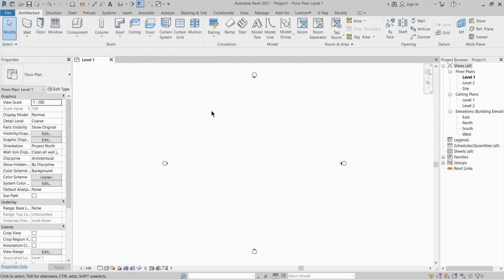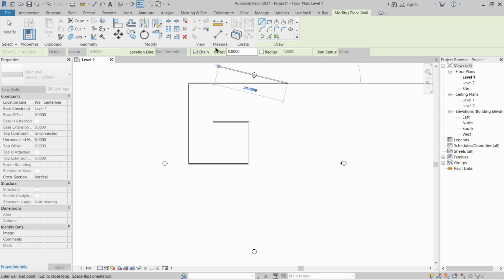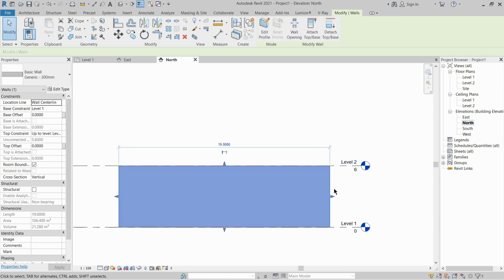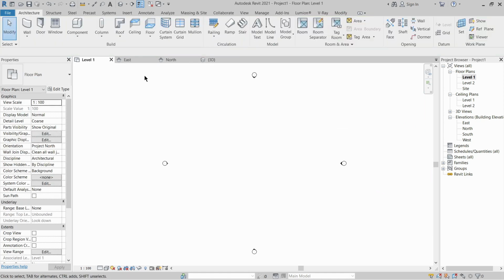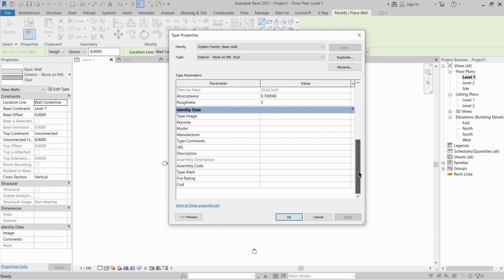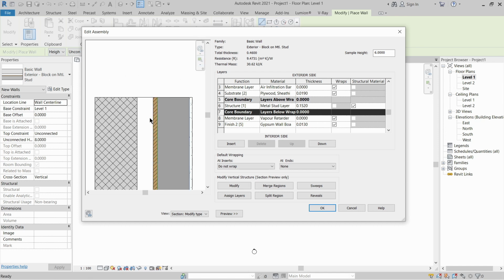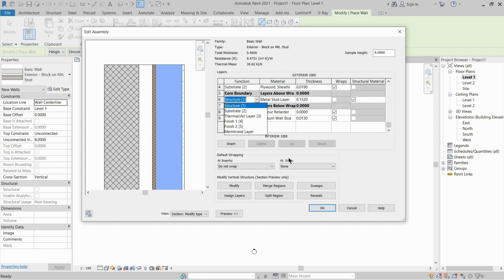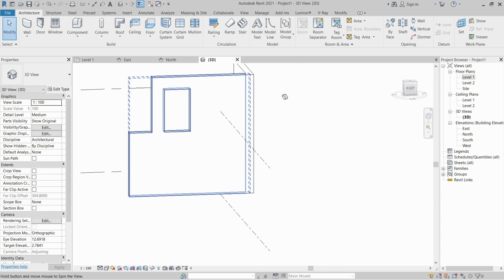HOW TO DRAW REVIT WALL USING DIFFERENT TOOLS: REVIT TUTORIAL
In this video I am covering everything you need to know about modeling a wall in Revit.